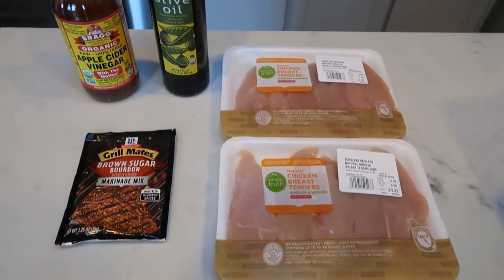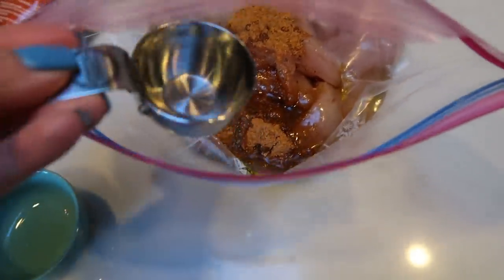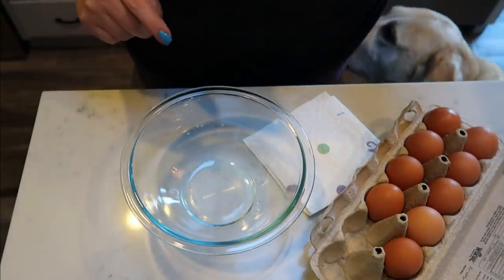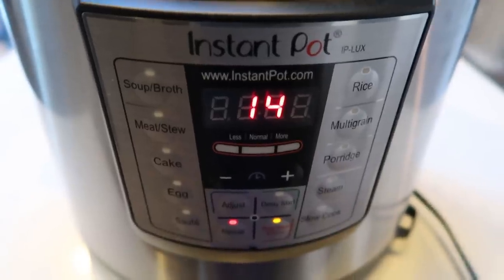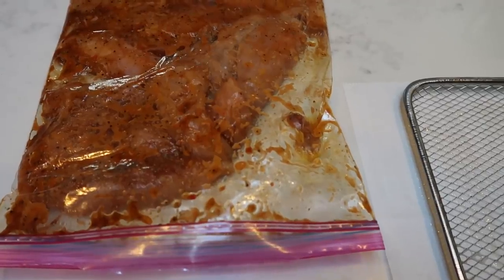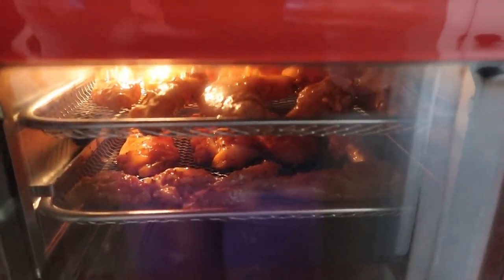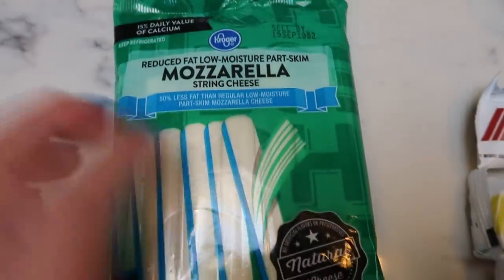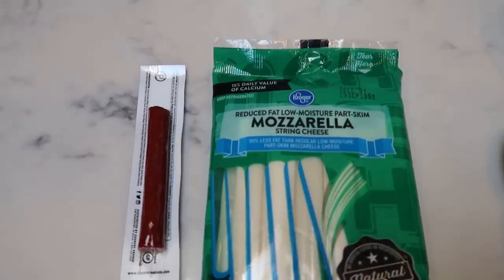WW WEEKLY MEAL PREP | HAWAIIAN PASTA SALAD | 1SP CUPCAKES | WEIGHT WATCHERS!!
Happy Meal Prep Monday!!  I am SO excited to share this weeks DELICIOUS recipes with you! Everything is DELISH!!  Enjoy!! XO

**MODIFICATIONS: Fat Free 1/2 & 1/2 and Light Shredded Cheese**

**MODIFICATIONS:  Fiber Goumet Pasta, 8oz Ham, Light Mayo, Light Sour Cream and Sugar Free Honey**

1SP CUPCAKES:
FROM MUDHUSTLER WEBSITE- Makes 6 Cupcakes

1 tsp of baking powder
1 tsp of espresso powder  (intensifies the flavor)
3 tbsp of Hershey's special dark cocoa powder
1/4 cup of Kodiak power cakes whole grain waffle mix or Birch Benders high protein pancake mix
3 tbsp of Sukrin brown sugar alternative
2 ripe bananas
1/4 cup of Lily's dark chocolate baking chips
1 egg
1/4 cup of water

Mix the dry then add the wet ingredients. Bake at 350.
**MODIFICATIONS:  I doubled the recipe to make 12 cupcakes and used regular cocoa**

Code- jennswwjourney

HAPPY MAIL!!!